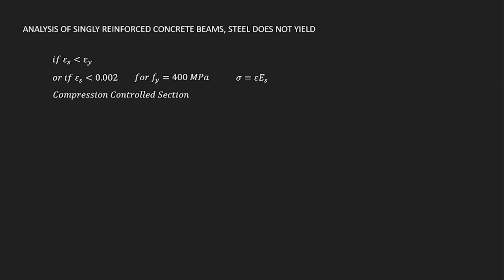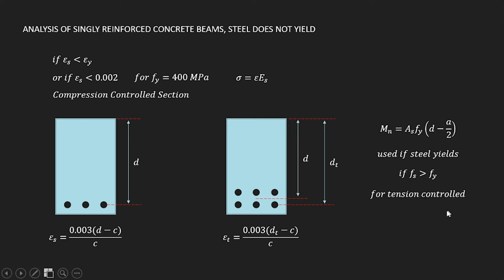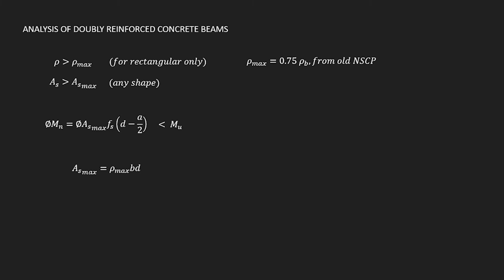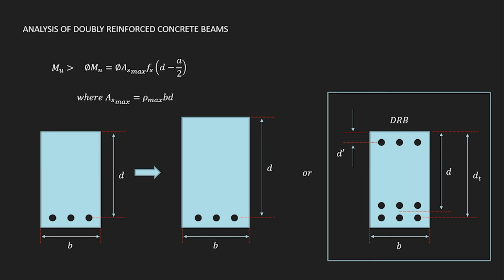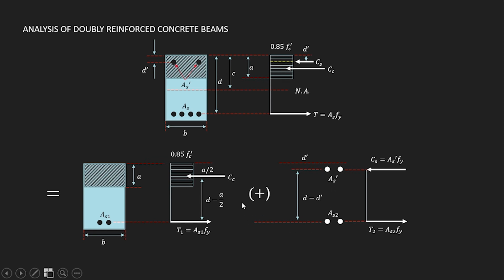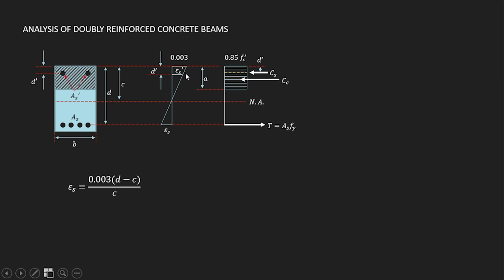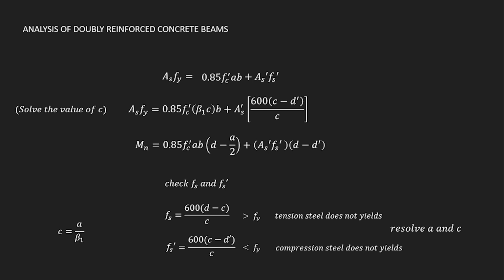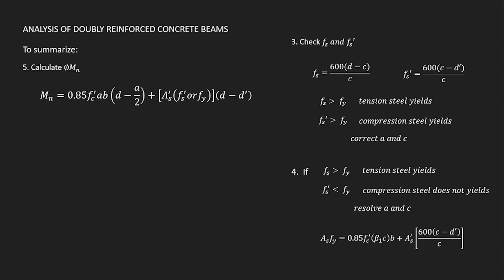Analysis of Doubly Reinforced Concrete Beams